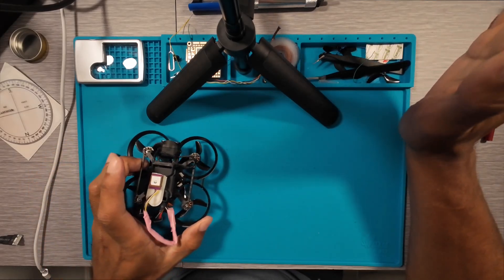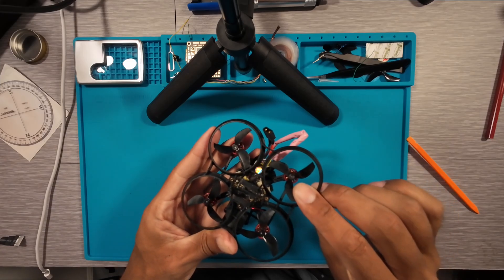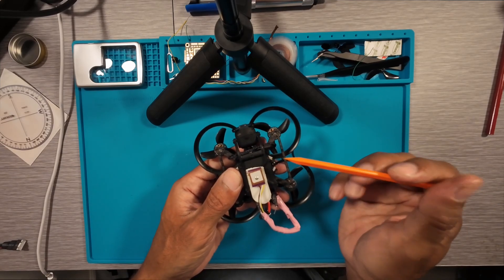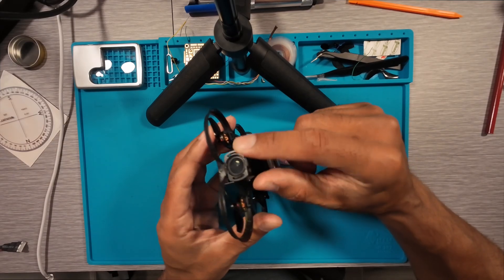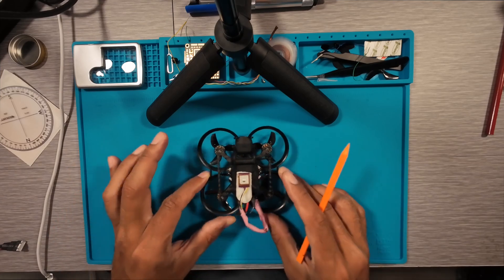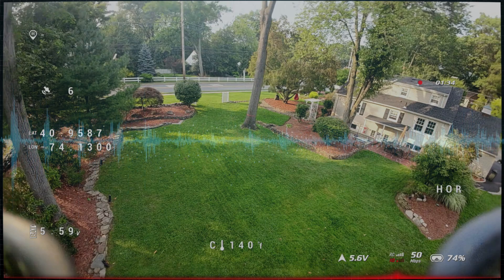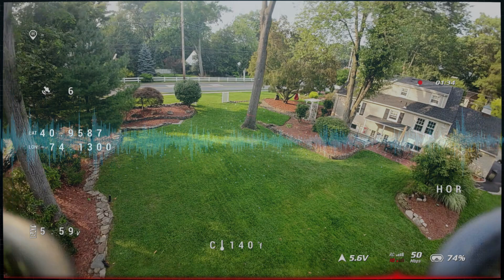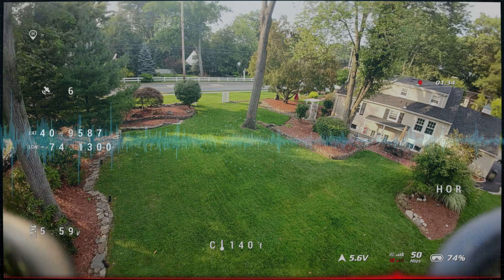Pavo Pico Jello Effect in Video - Fix Configuration for Beginner Flight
How to fly the pavo pico - Configuration so anyone can fly the pavo pico,. See the configuration working in realtime.

Possible jello /wobble fix solution. No guarantee but many variables to take into consideration.

To see how to configure the pavo pico so it's manageable to fly for you if you're a beginner, those settings can be found in this video...